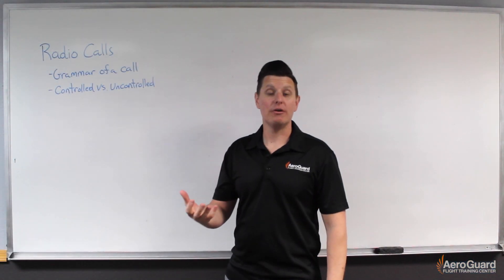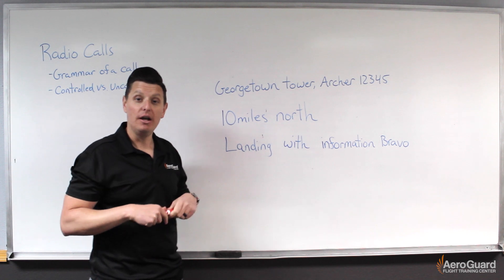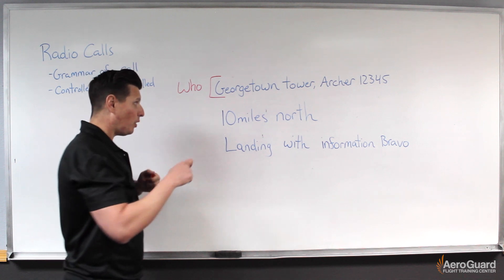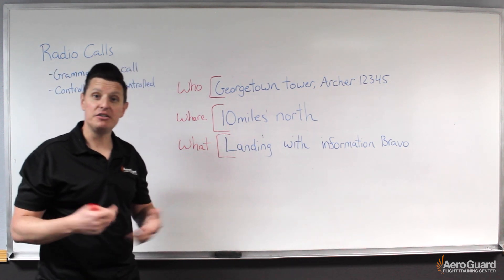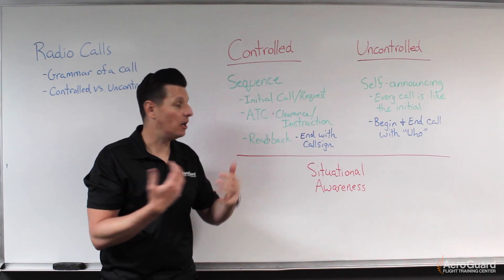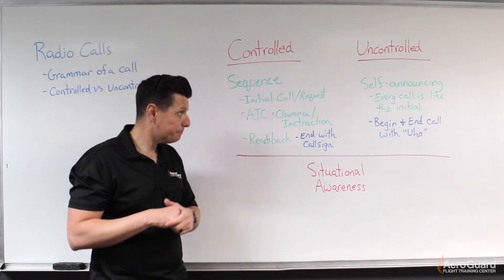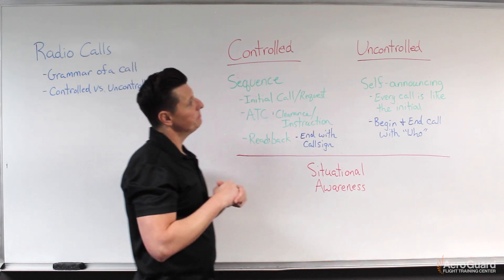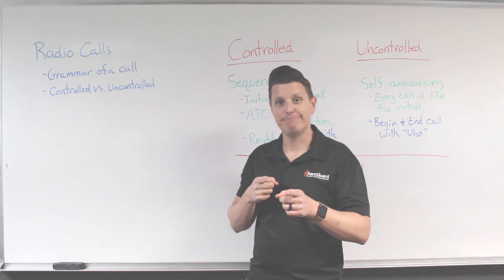Radio Calls in Controlled and Uncontrolled Airspace - AeroGuard Flight Training Center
In this review of Radio calls as requested by our YouTube comments, we look at the Grammar of a Radio Call covering the who, where and what of the request being made. We then explore how these calls and grammar change in Controlled and Uncontrolled Airspace.

Please comment and let us know more video topics you would like to see from AeroGuard Flight Training Center.